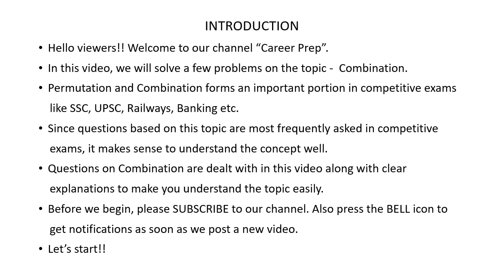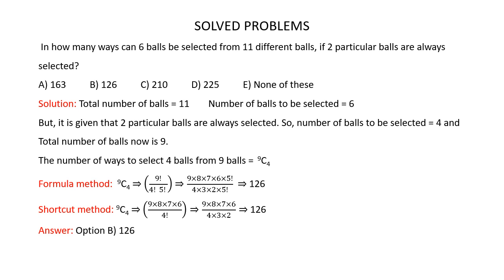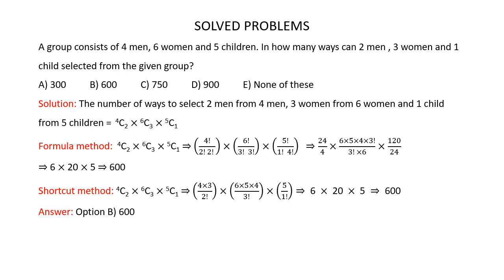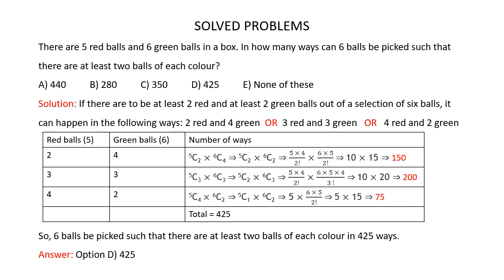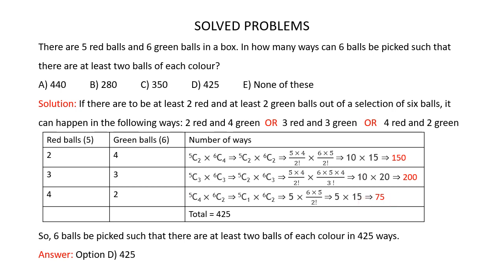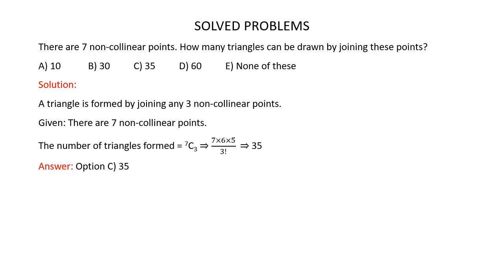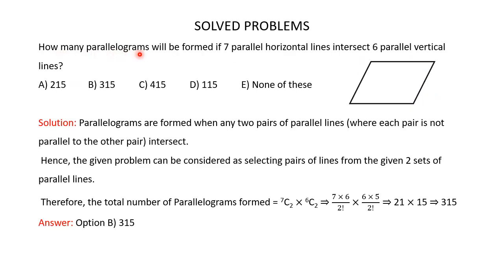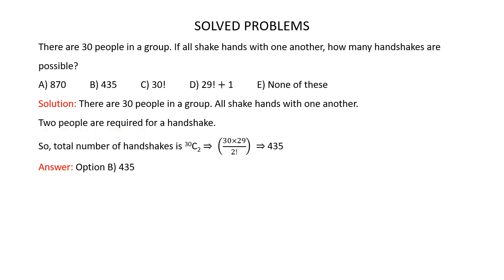Combinations - Solved Problems - 2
(QA-19c)

🚀 Mastering Combination and Permutation Problems | Competitive Exam Tips
This видео provides a clear and step-by-step guide to solving common combination and permutation problems often seen in competitive exams like SSC, UPSC, Railways, and banking. Learn the key concepts, formulas, and strategies to accurately approach these questions and improve your problem-solving skills.

Combination — Learn how to select groups of items without regard to order, essential for many exam questions. Watch this to understand how to efficiently compute combinations and avoid common mistakes.
Permutation — Discover methods to determine arrangements where order matters. This will help you solve permutation problems confidently in exams.
Fixed Selection — Understand how to handle problems with predetermined choices included. Mastering this concept is crucial for solving complex combination questions accurately.
Problem Solving Strategies — Detailed step-by-step approaches, including shortcut methods and formula applications. Improve your speed and accuracy for competitive exams by applying these techniques.
Step-by-step explanation of key concepts in combinations and permutations
Different problem types including arrangements with fixed choices and multiple groups
The use of formulas and shortcut methods to simplify calculations
Real-life examples based on typical exam questions
Gain a clear understanding of core concepts that frequently appear in competitive exams
Learn techniques to solve problems quickly and accurately
Enhance your confidence in tackling combination and permutation questions
Get expert tips to avoid common mistakes and optimize your calculations
📚 Topics Covered
Basic principles of combination and permutation
Solving selection problems involving multiple groups and fixed choices
Using formulas such as nCr and permutation calculations
Strategies for simplifying complex problems with shortcuts
Application examples from real exam questions